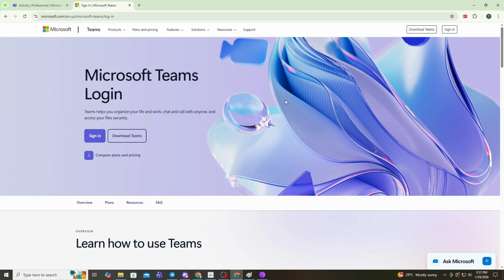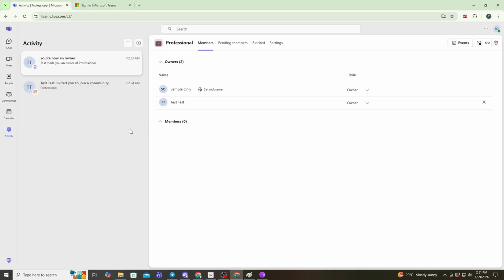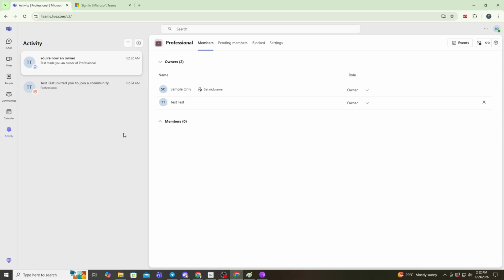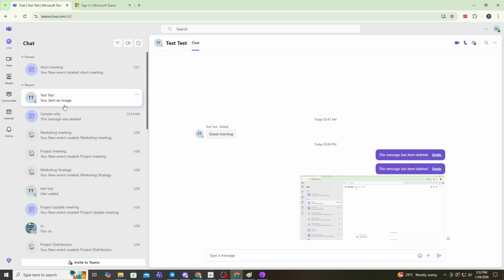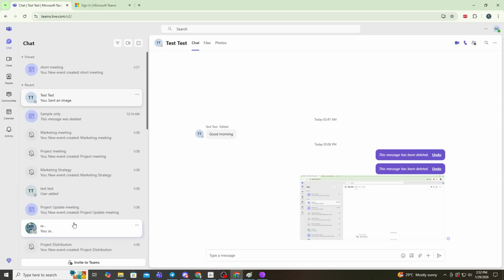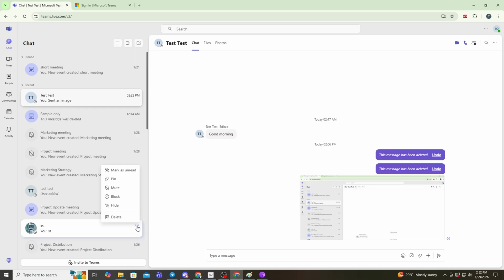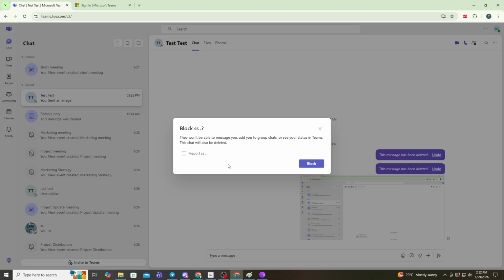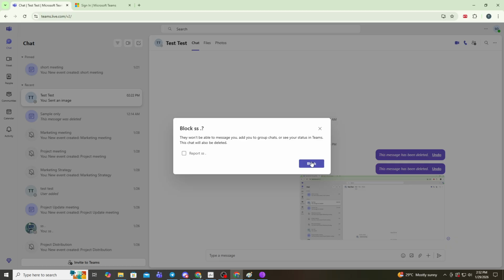How To Block Someone Microsoft Teams Tutorial [2026 Guide]